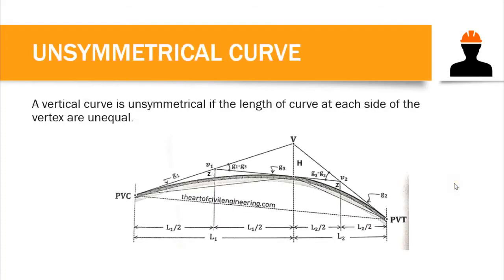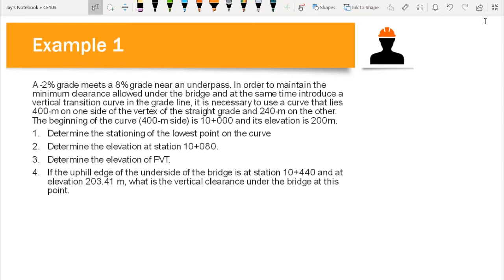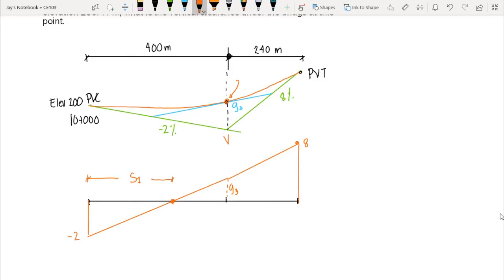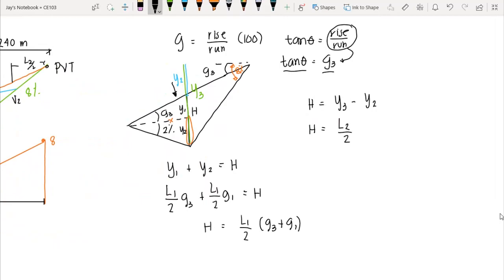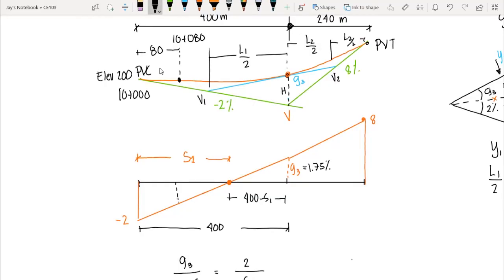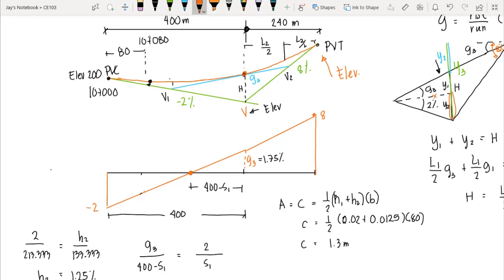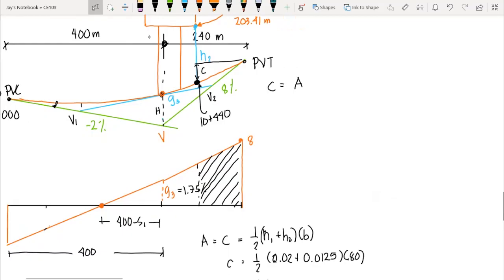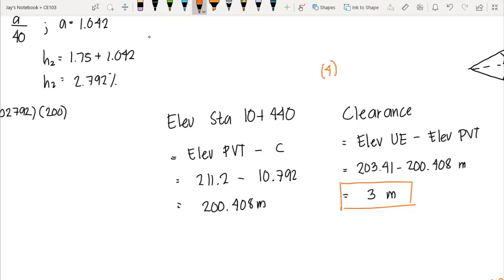Highway Engineering | Unsymmetrical Parabolic Curve